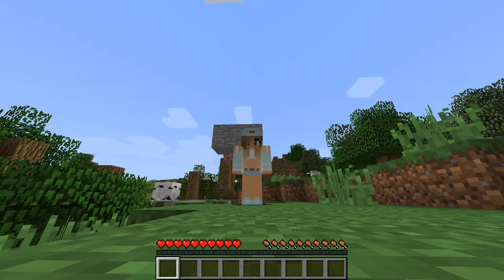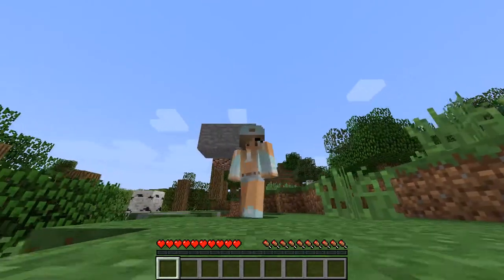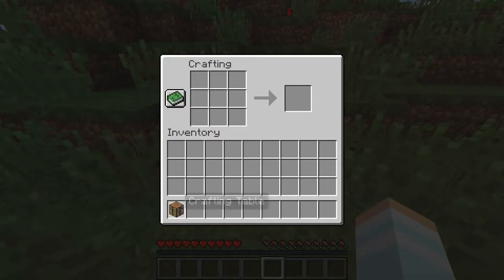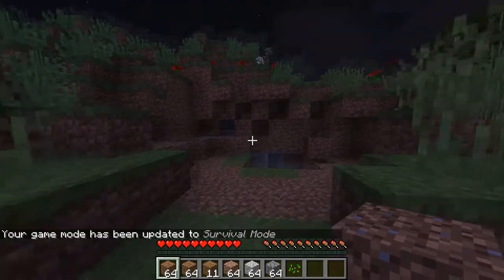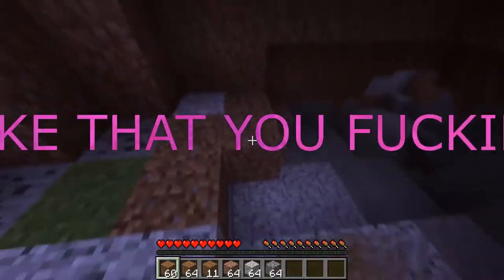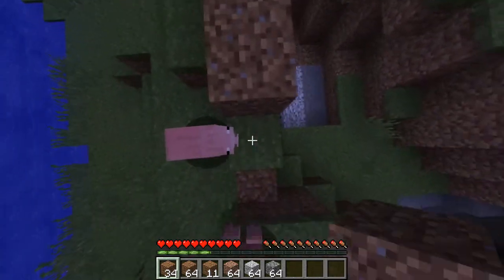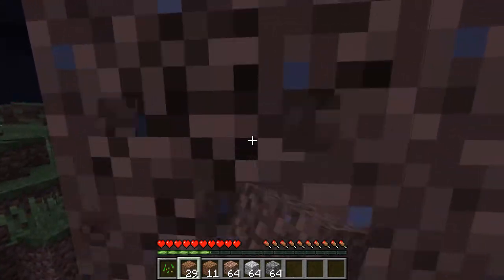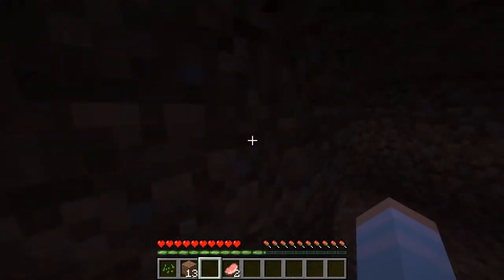How To build a Dirt House (parody)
Tutorial Time hahahahaha
hahahahahaha ha